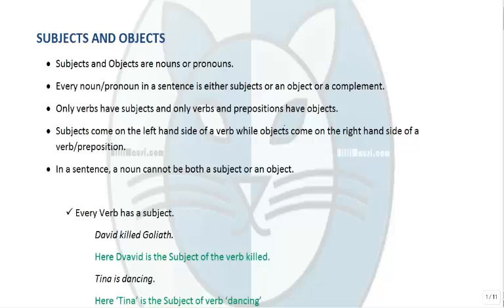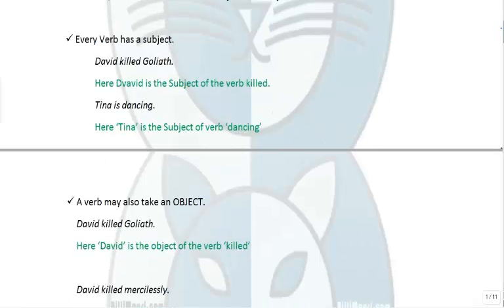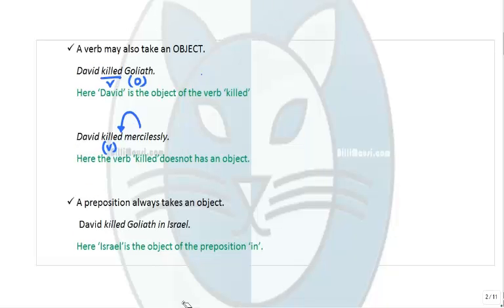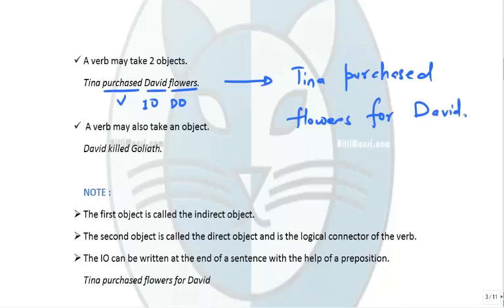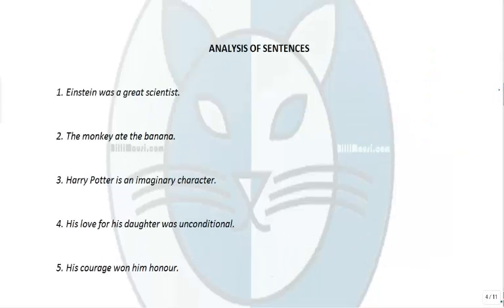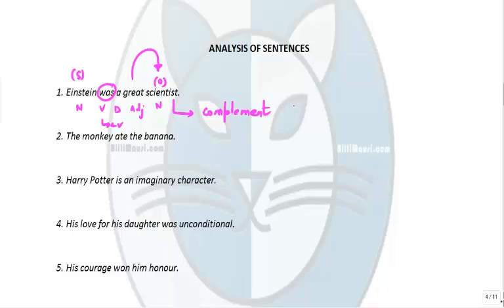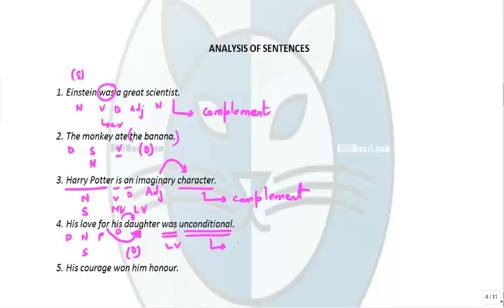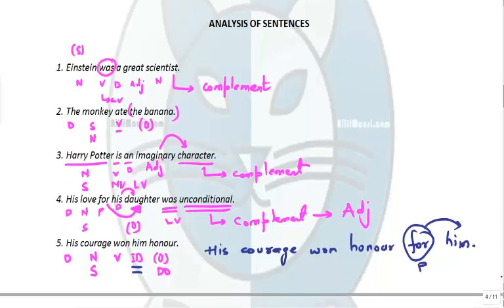M1 3 1 Subject and Object